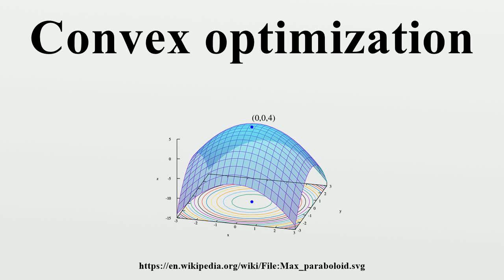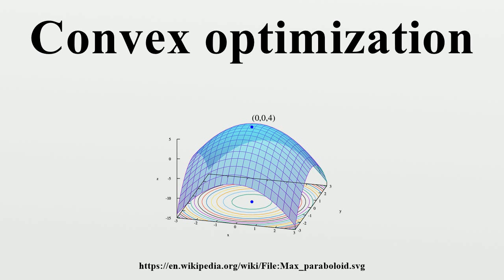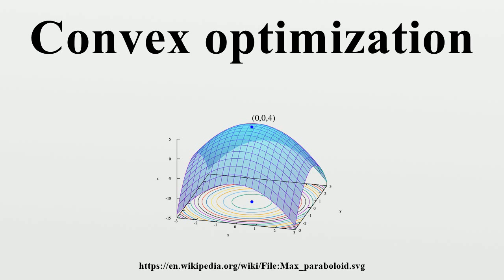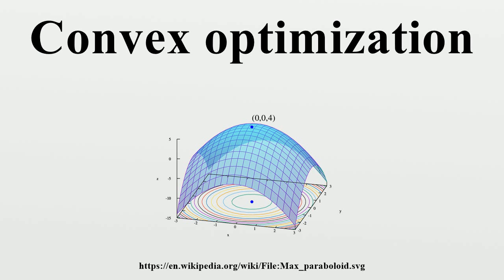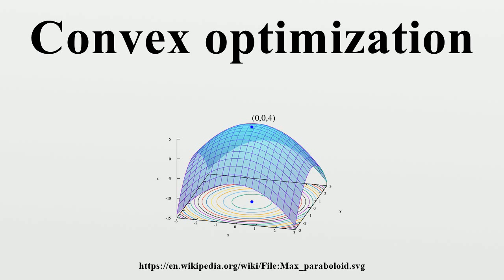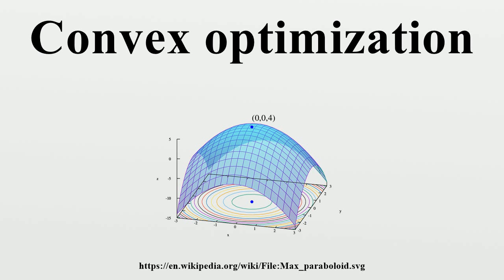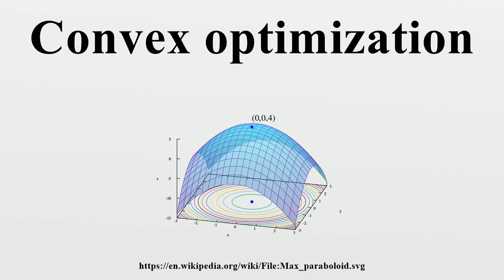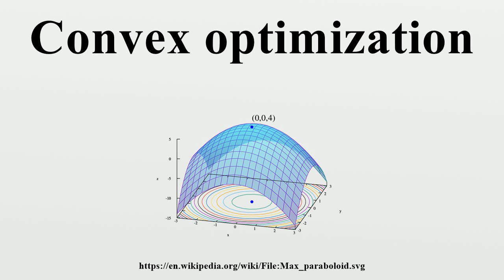Convex optimization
Convex minimization, a subfield of optimization, studies the problem of minimizing convex functions over convex sets.The convexity property can make optimization in some sense "easier" than the general case - for example, any local minimum must be a global minimum.

Image-Copyright-Info
Author-Info:   IkamusumeFan

Image-Copyright-Info